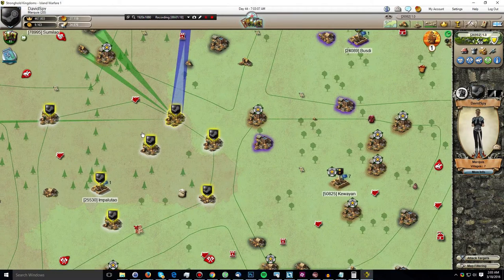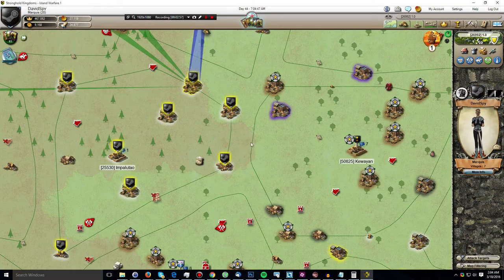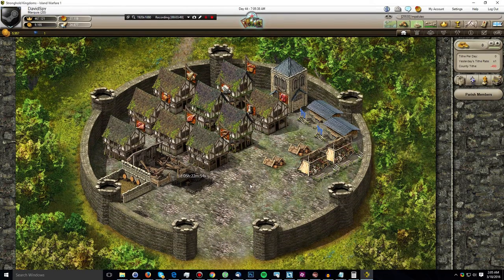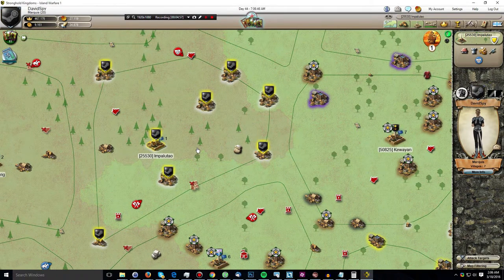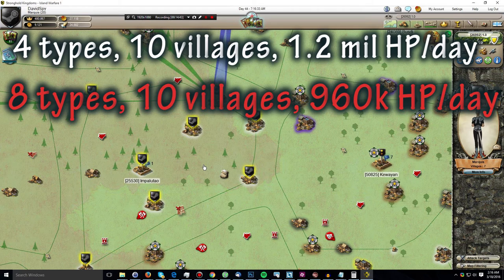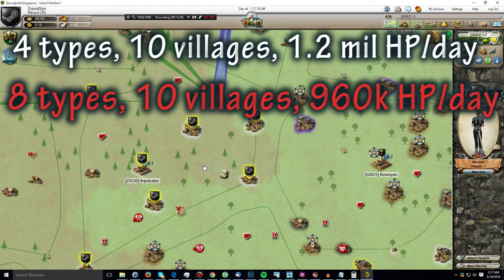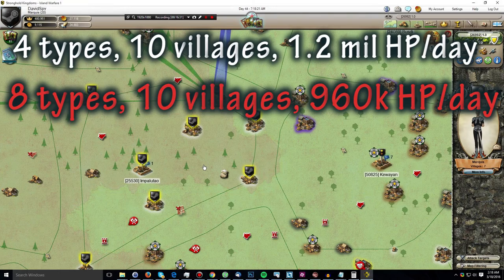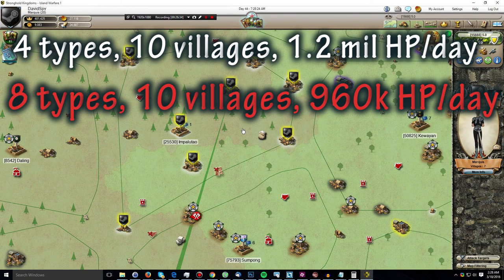Stronghold Kingdoms - Why I Don't Do Exquisite Banquets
This video is dedicated to all the newcomers and peasants who think my banquet build is less efficient because I use fewer good types.